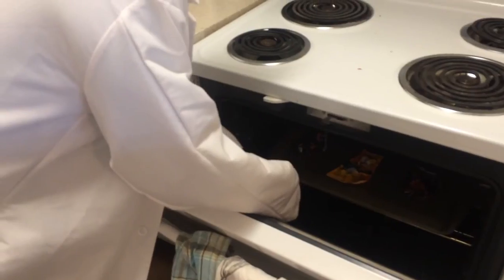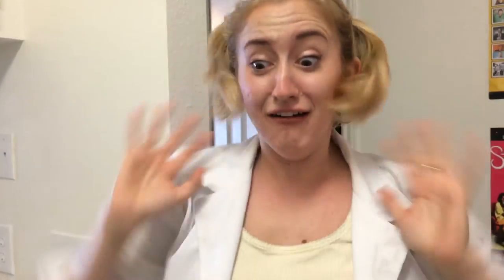"Science Kid-chen" by Trash Palace